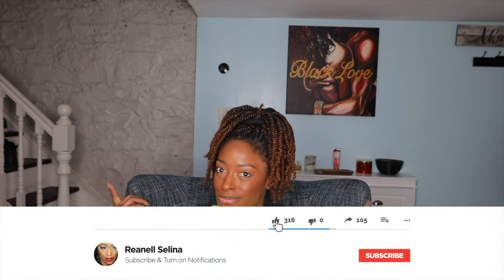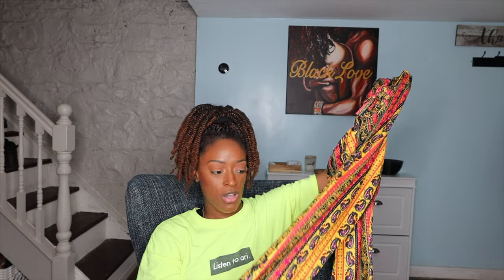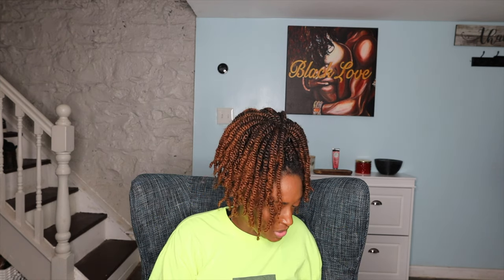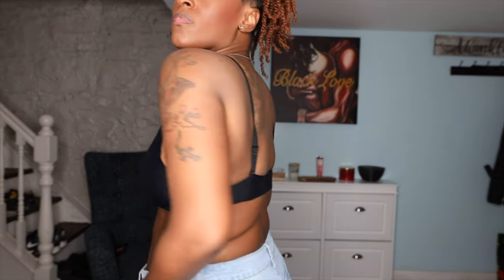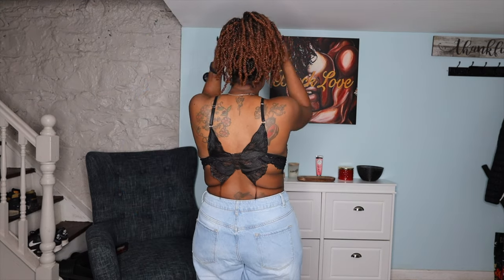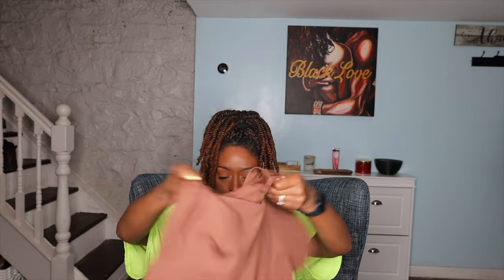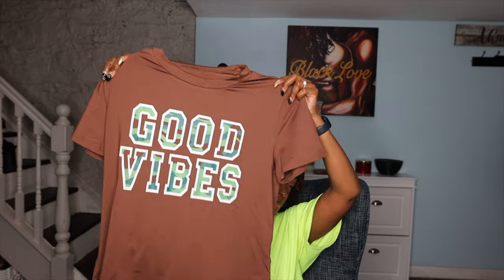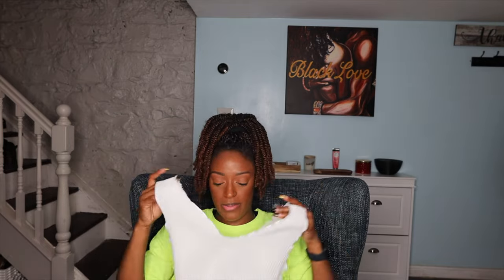Post Breast Reduction SheIn Haul l ReanellSelina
Items Mentioned:
SHEIN SXY Single Button Cut Out Ripped Frayed Wide Leg Jeans

Pick Up MY Multipurpose Soap & Hair & Body Butter!!

►Camera: Canon T7i
►Sigma 35mm 1.4 rt lens
►Canon 50mm STM  f/1.8 Lens
►Canon 24 mm EF-S  STM f/2.8 Lens
►SuperNova Diva Ring Light
►Mic: Saramonic Blink 500 Wireless System:
►Monitor: iPad Mini
►Editing Software: Final Cut Pro (Keynote for Animations)
►Thumbnail Design: PicMonkey & Canvas